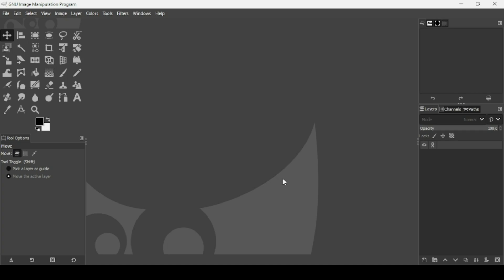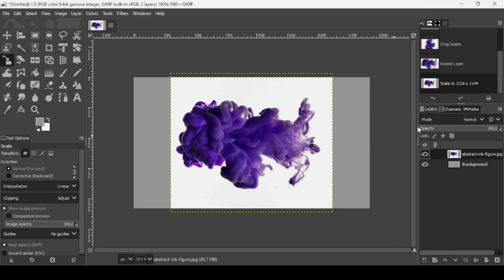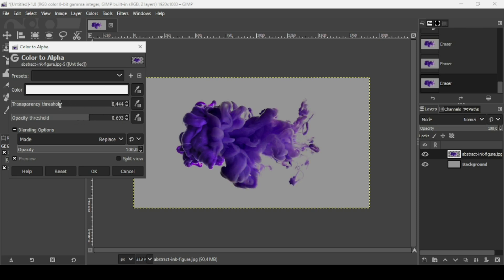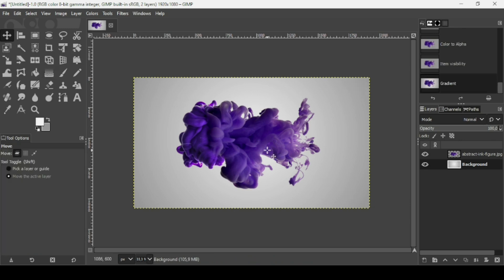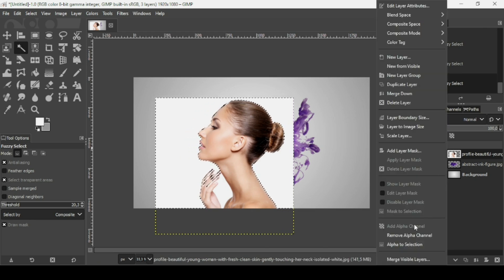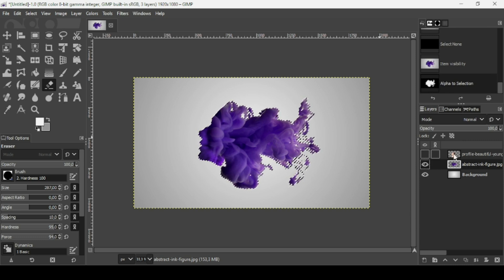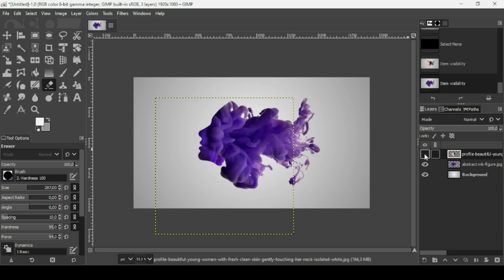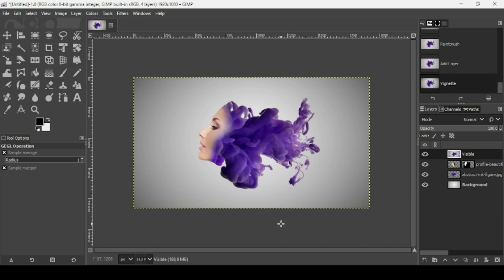Ink Smoke Face Effect in GIMP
Hi, today in this GIMP tutorial, we are going to learn to create an Ink Smoke Face Effect in GIMP.